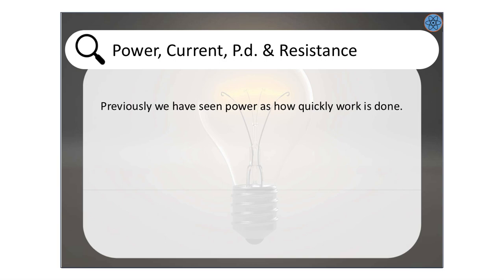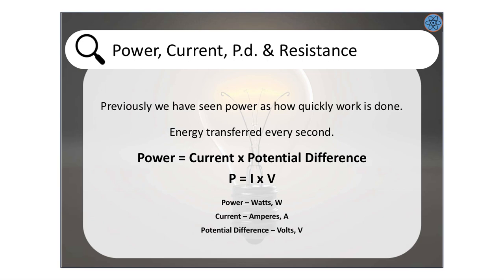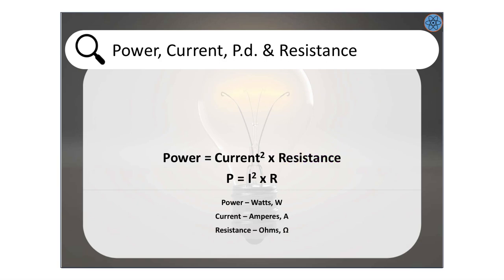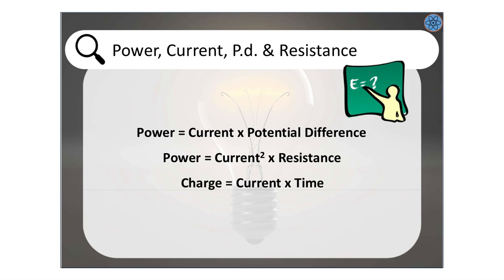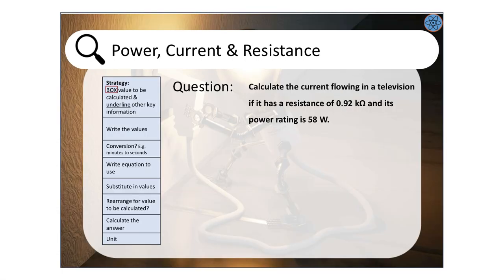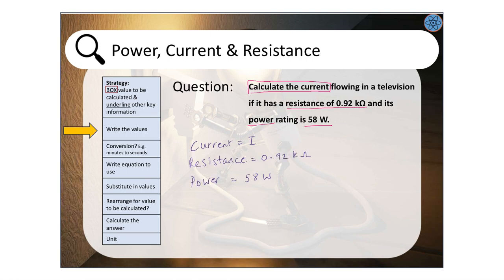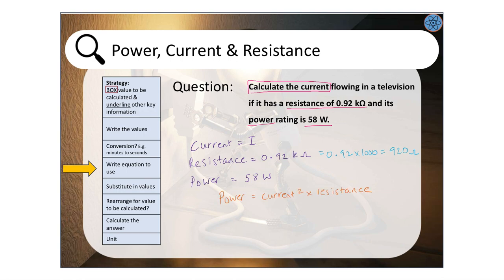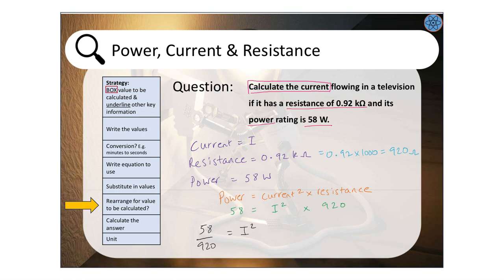Power Current Potential Difference and Resistance